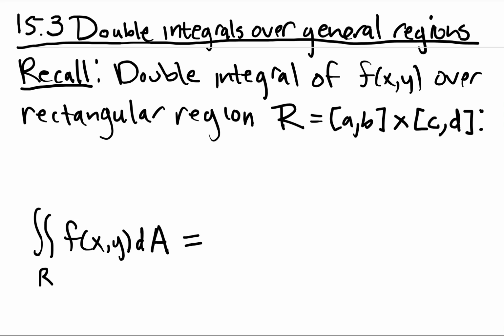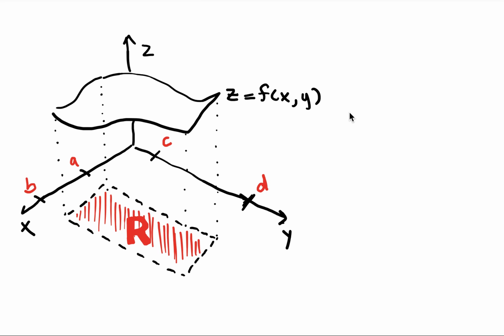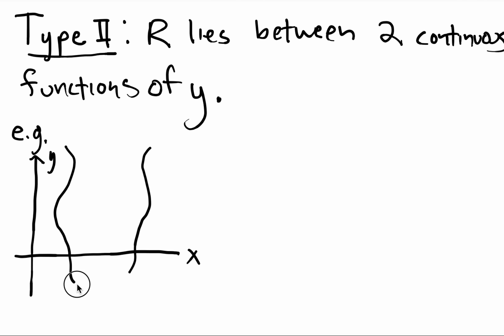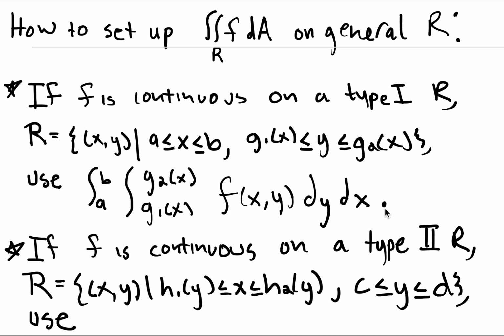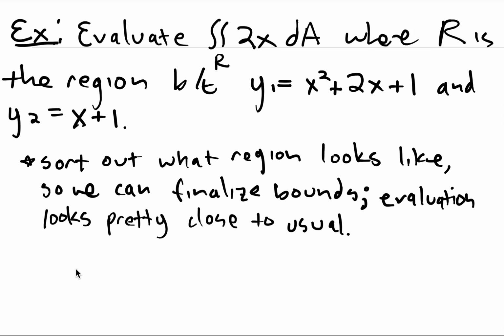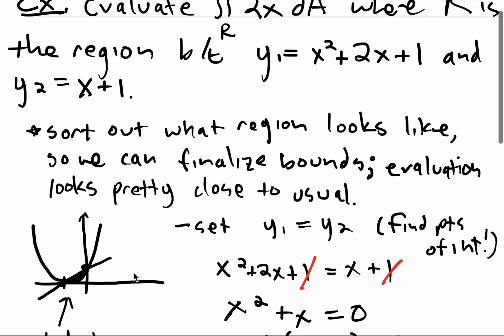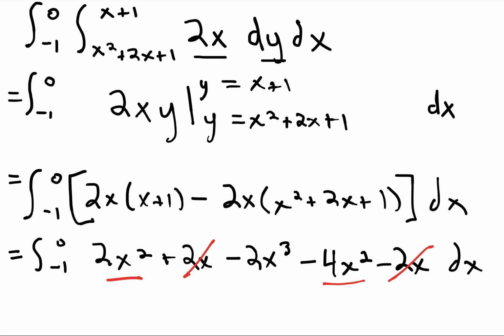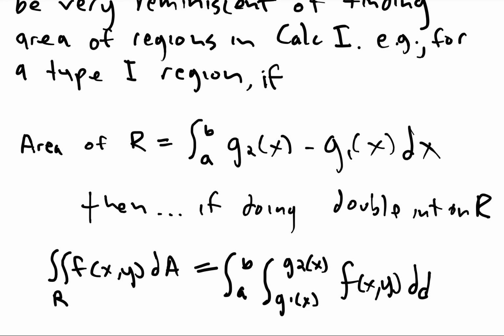15.2a: Double integrals over general regions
An introduction to double integrals over regions that are not rectangular. (Note: heading in video is wrong; this should be 15-2!)